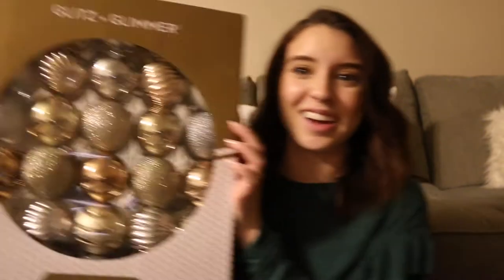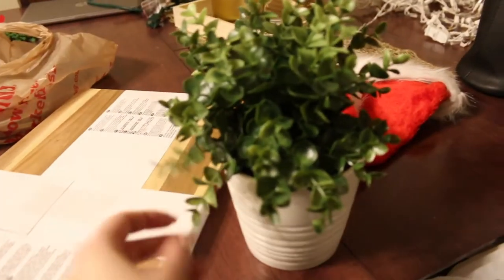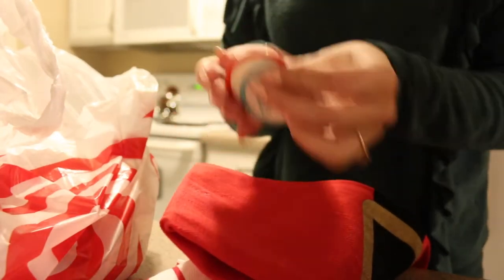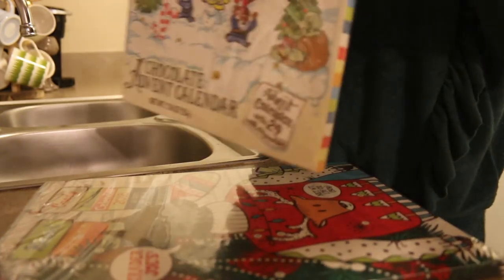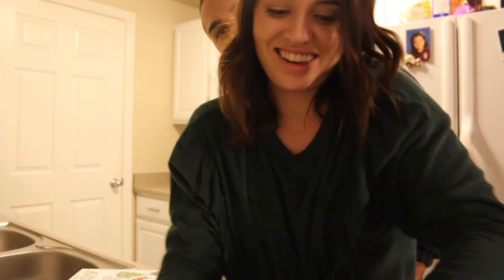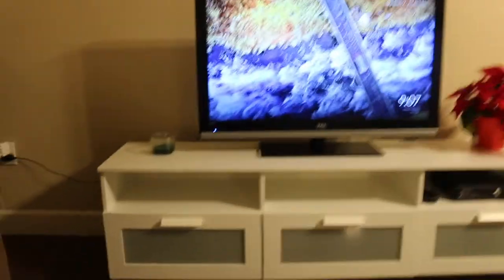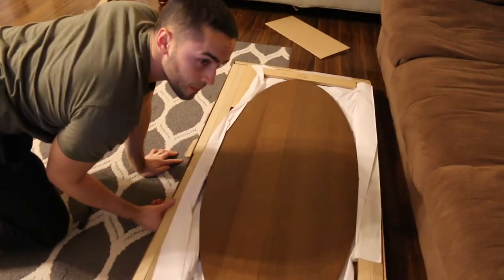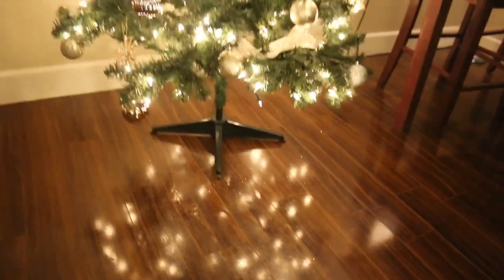DECORATING THE TREE! || VLOGMAS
Hello everyone and thank you so much for coming back to my channel! IT'S CHRISTMAS! (almost) I am so excited to be doing Vlogmas this year. I hope this brings you all the festive feels. Thanks again for all your continuous love and support for my videos! xo- Karlee